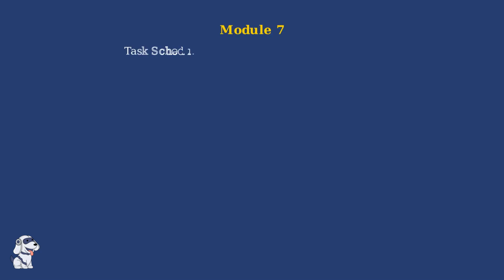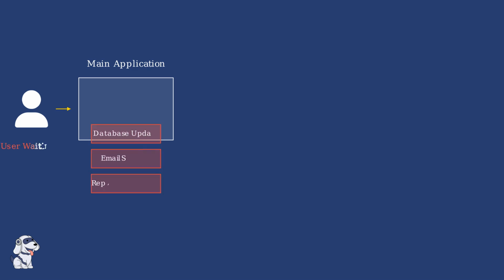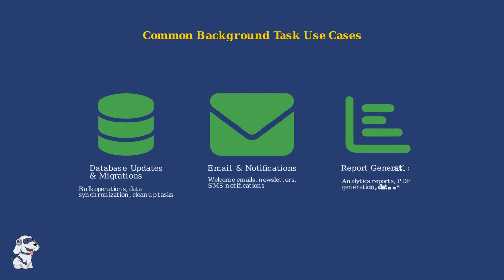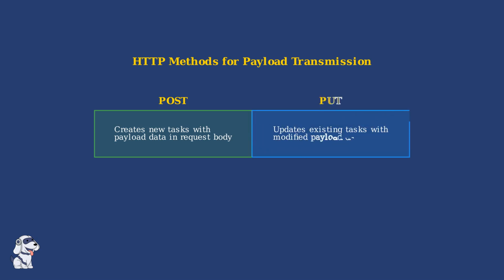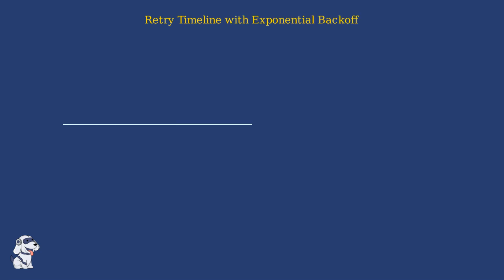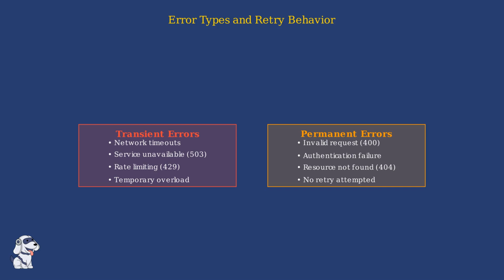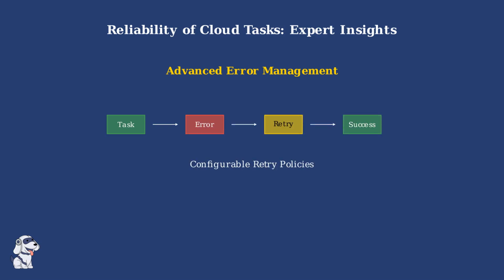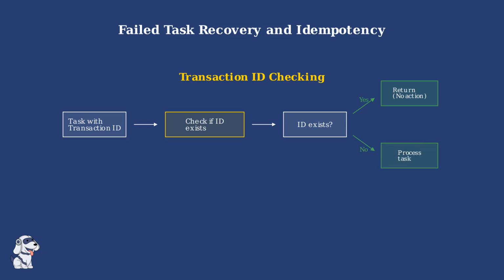CloudRun-part7:Automate Background Tasks with Cloud Tasks